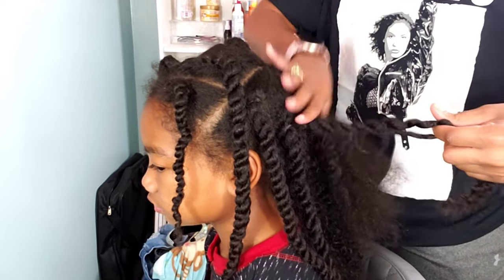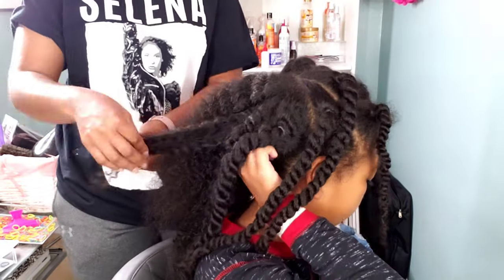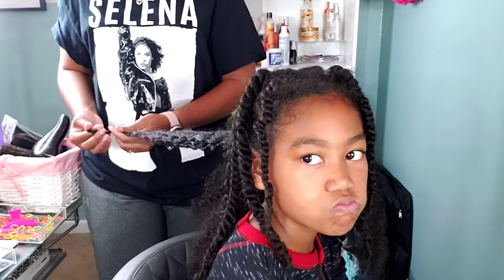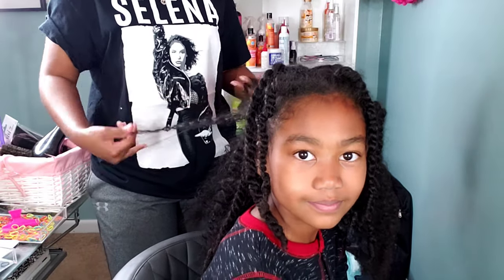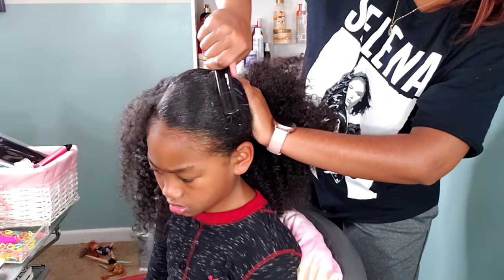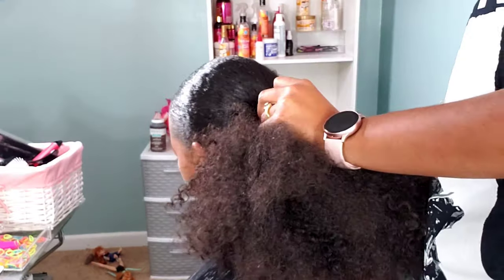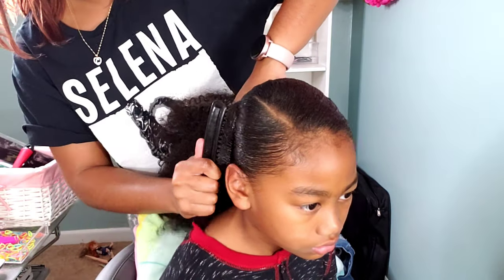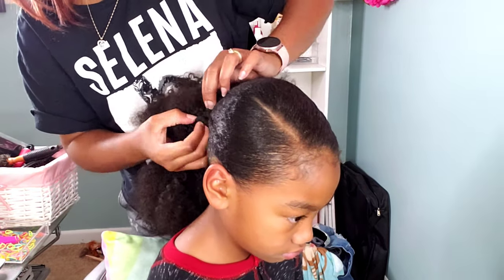Slick Back Ponytail| NO hair added| Kids Ponytail hairstyles |PONPON SISTERS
If your gorgeous daughter has all this hair, here's a tutorial on how to achieve the easiest slick back ponytail for kids. Meet Caliyah, my oldest babygirl and her second personality, her HAIR!